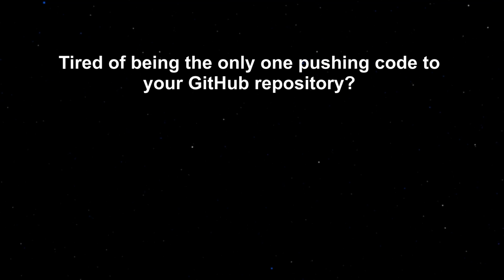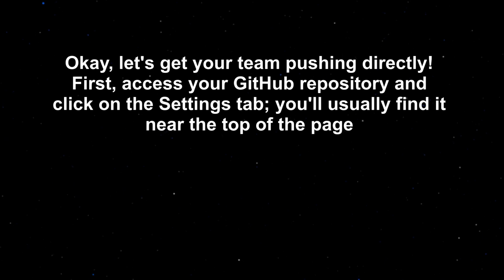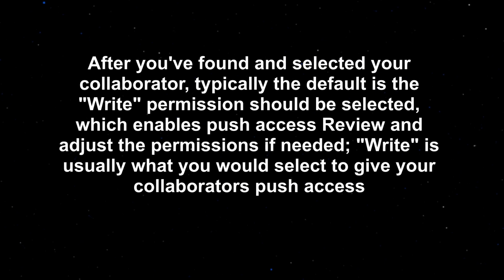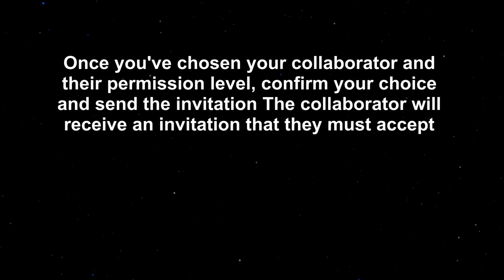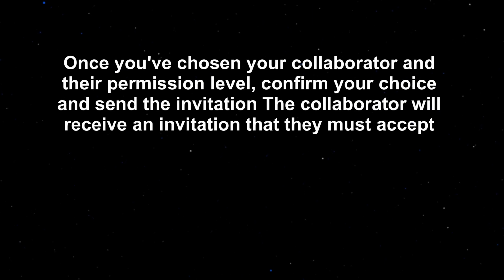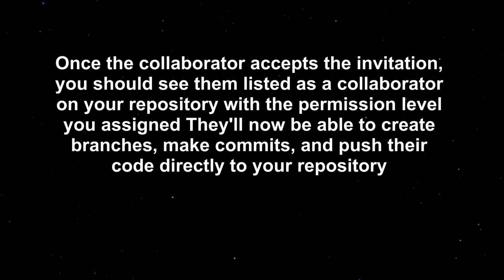How to Make Collaborators Push In Github - KevinHowTo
How to Make Collaborators Push In Github details the process of granting push access to collaborators on your GitHub repository, explaining how to manage permissions and enable team members to directly contribute code changes, fostering a collaborative environment and streamlining the development workflow for your projects.

00:00 Intro
00:08 Accessing Settings
00:19 Collaborators & Teams
00:27 Adding People
00:34 Assigning Permissions
00:45 Confirmation and Invitation
00:55 Collaboration Success
01:03 Conclusion